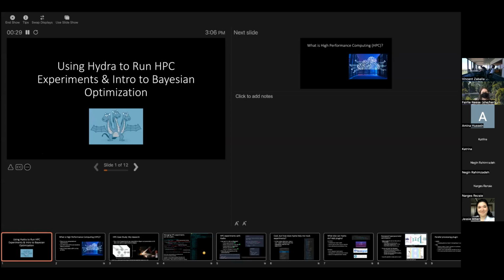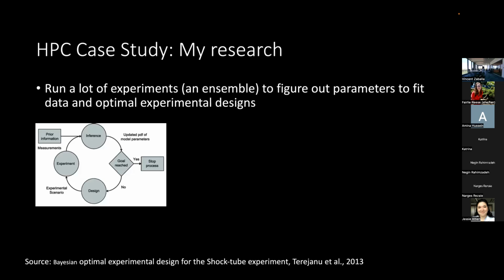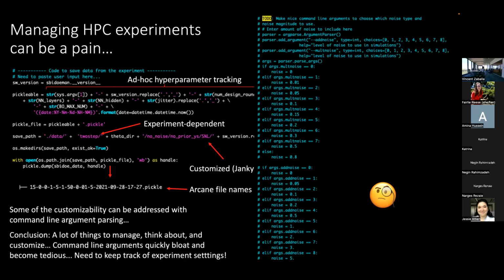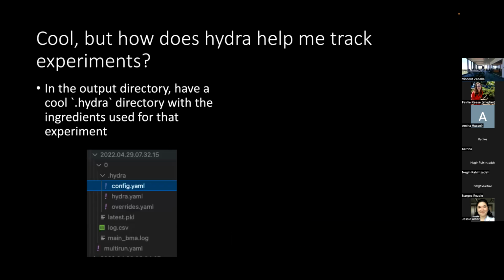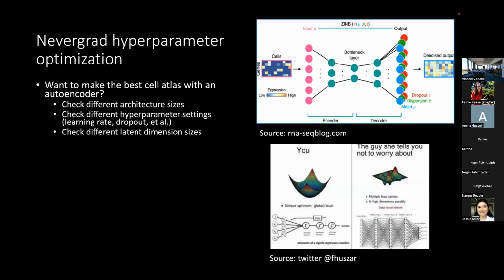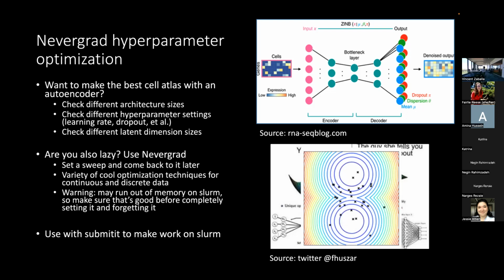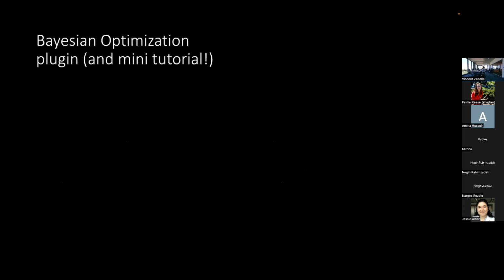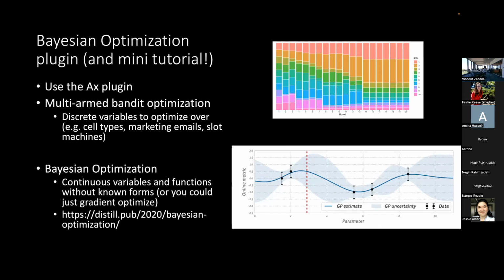UCI GenPALS 6/2/2022 Hydra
Vincent Zaballa describes Hydra, a workflow manager for running computation experiments.